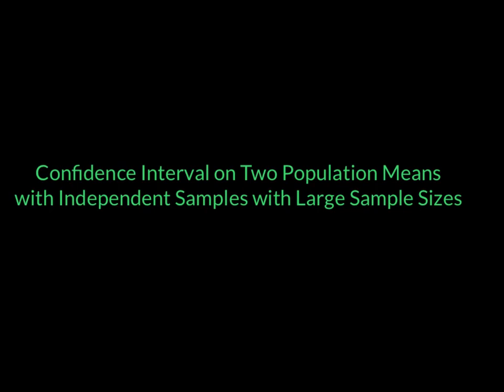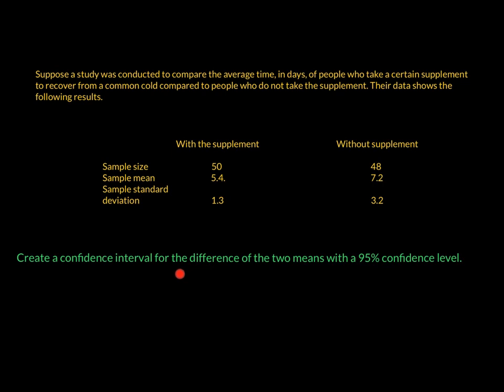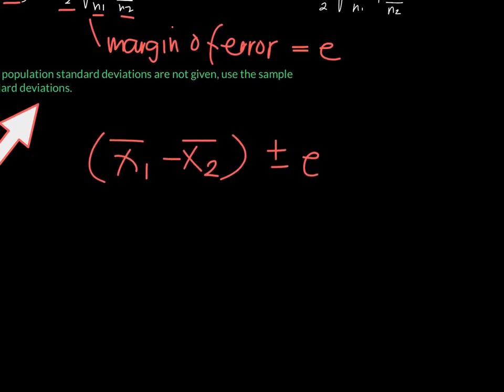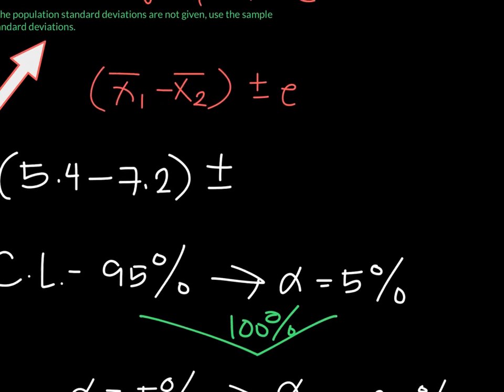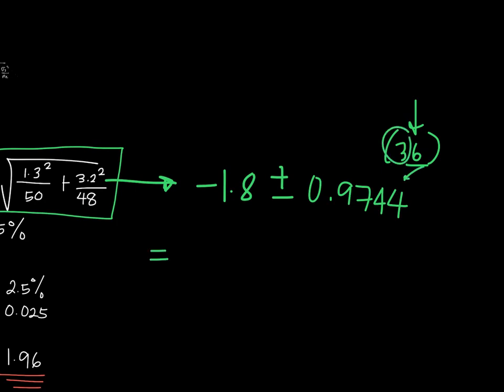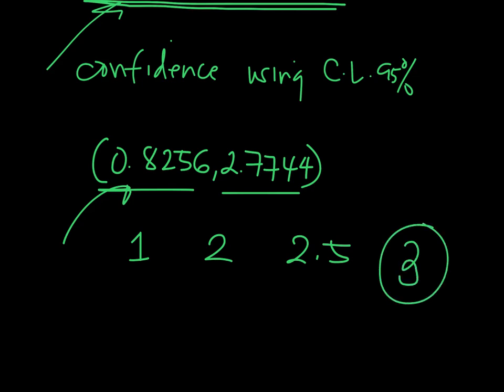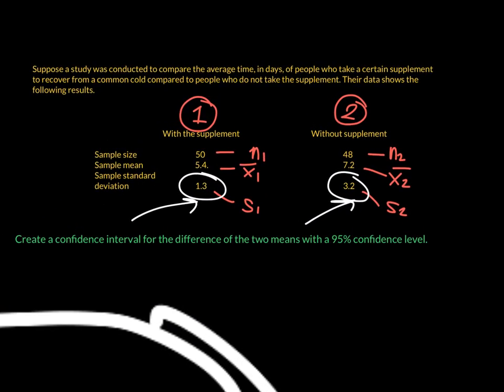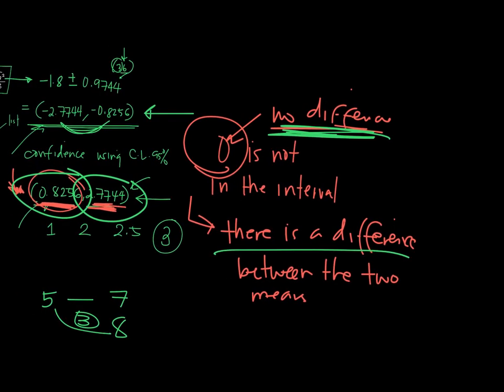Confidence Interval on Two Population Means with Independent Samples with Large Sample Sizes